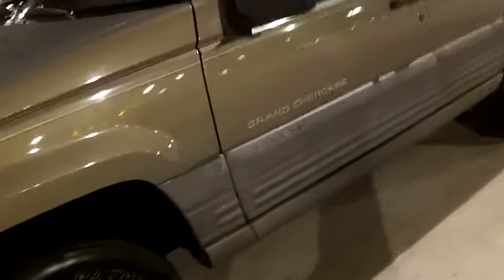2 Jeep Grand Cherokee Laredos For Sale (1997 vs 2006)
Well guys, in this video I give you 2 Jeep Grand Cherokee Laredos. A 1997 and a 2006.
I give tours on the grand cherokees and all that good stuff! The 1997 Grand cherokee has a bit of damage on the interior. The 2006 never has any problems!!
No damage on the 2006! =DDD